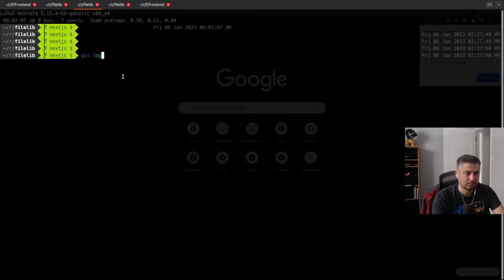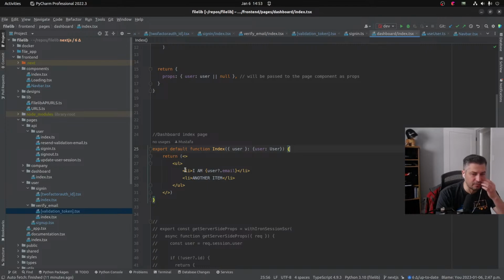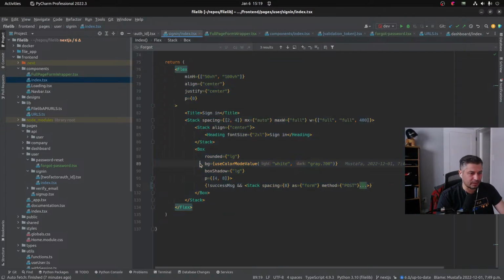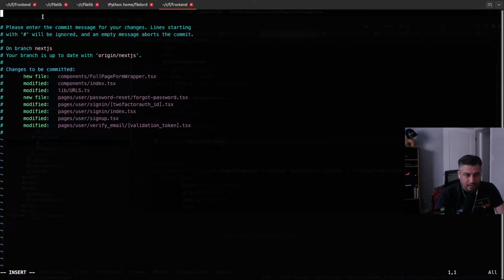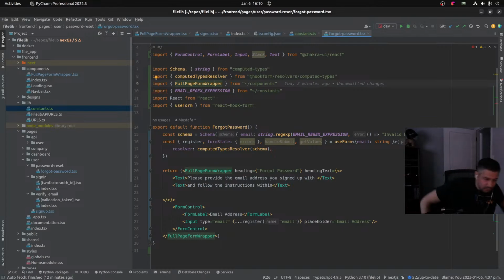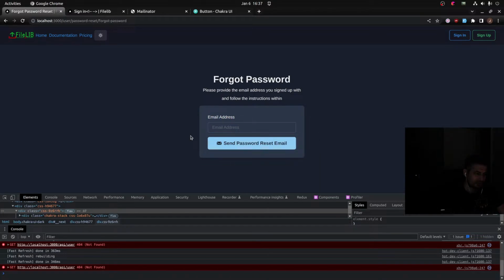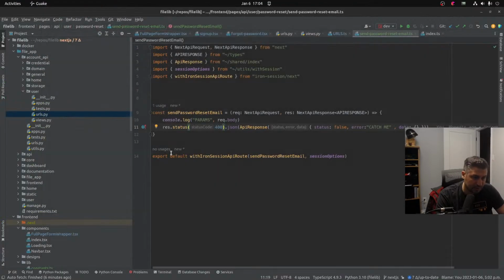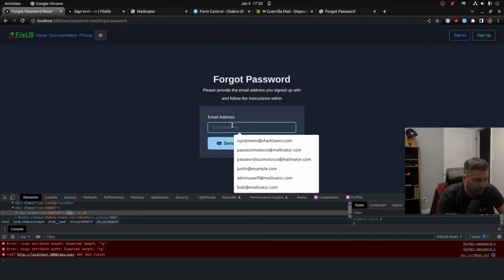Next JS & Django - Password Reset TypeScript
In this video, I am building password reset pages in NextJS using TypeScript and Django Framework.